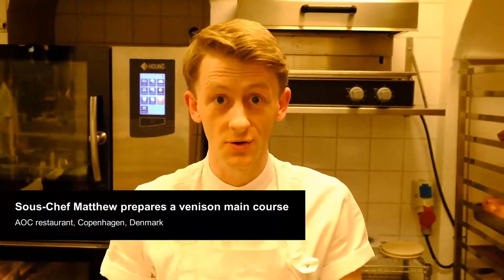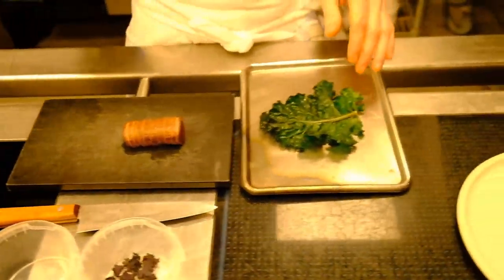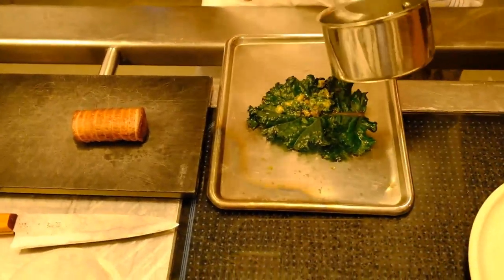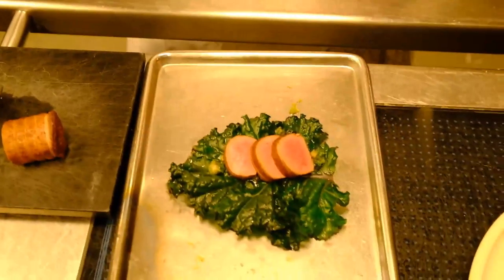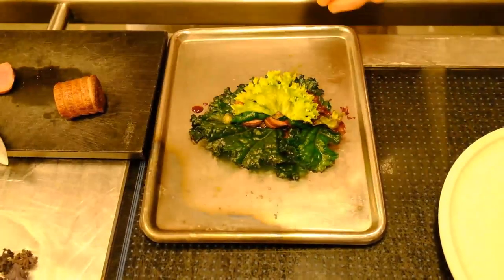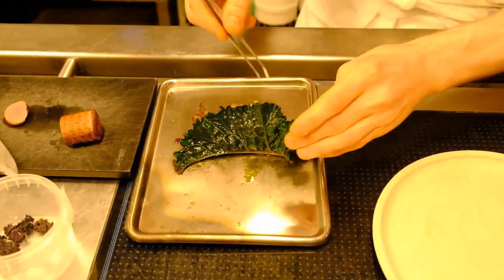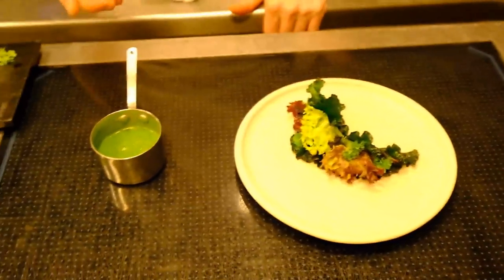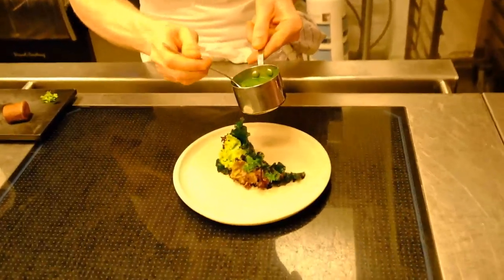Roasted venison dish at 2* restaurant AOC in Copenhagen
Restaurant AOC is situated in the vaulted cellars of a historic brick building. The mansion Moltkes Palæ, dates back to the 17th century and truly is a hidden gem in the very centre of Copenhagen. Søren Selin's cuisine retains some elements from the classical haute cuisine, but stimulates a local cuisine that’s rooted in Danish ingredients and seasons, and a natural cuisine where the raw materials are the stars.